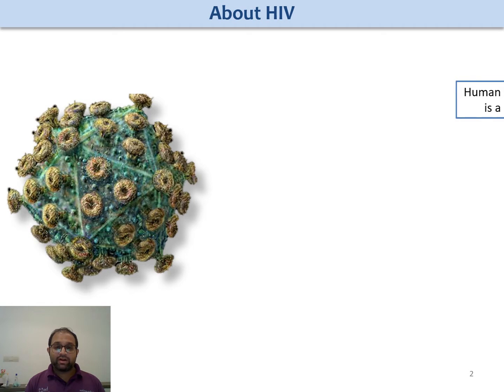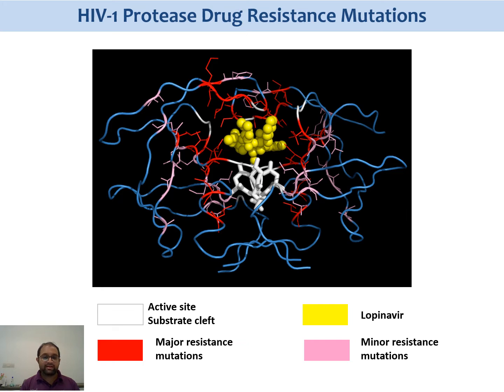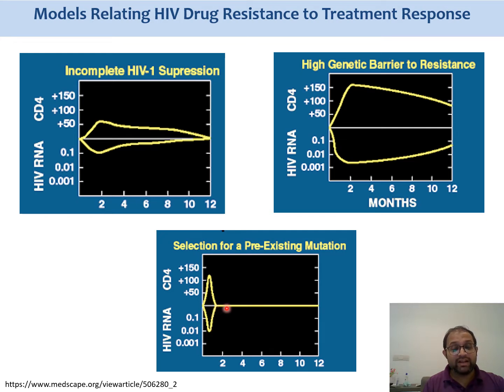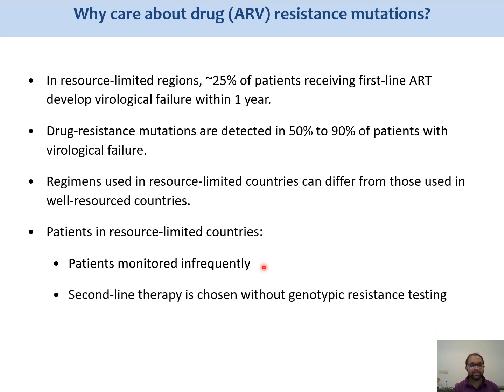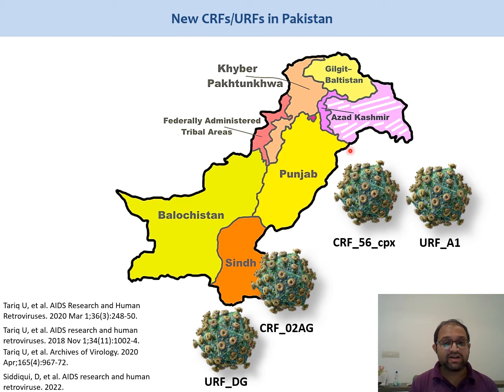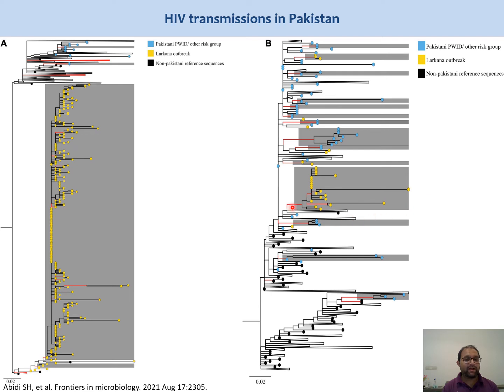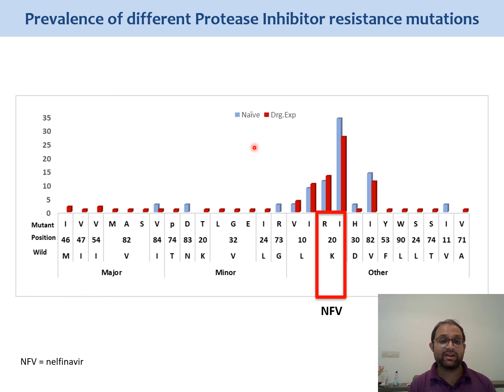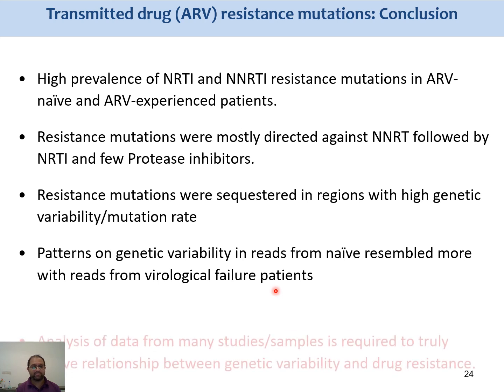Landscape of HIV in Pakistan: Focus on Drug Resistance Mutations Hani MMIDSP HIV Presentation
Dr. Syed Hani Abdi from Aga Khan University discussed in detail about the
Human Immunodeficiency Virus (HIV). He discussion is focused on drug resistance mutations.